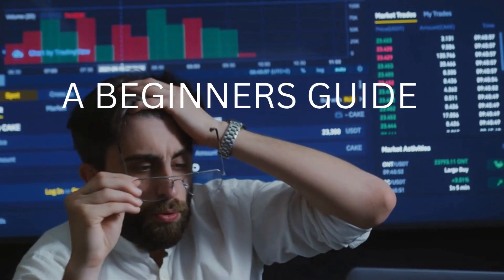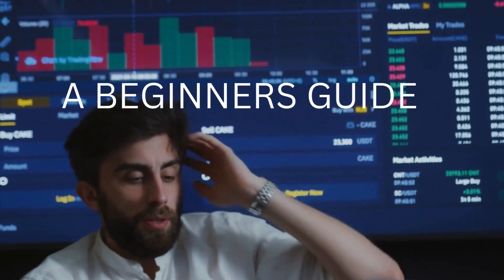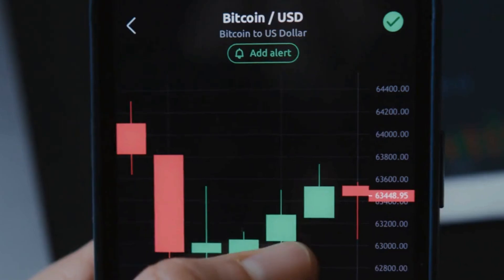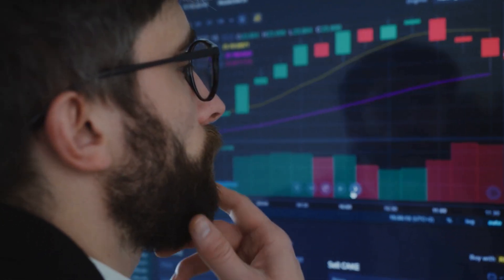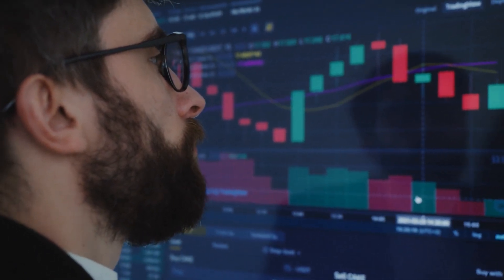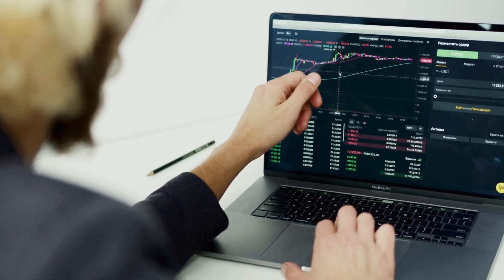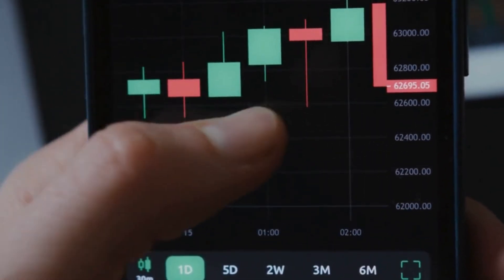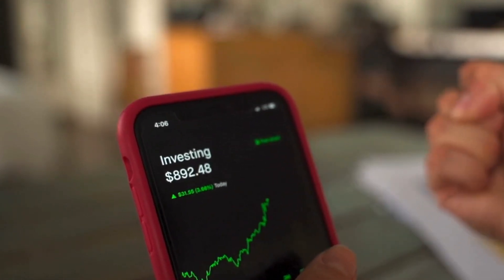A BEGINNERS GUIDE TO STOCK TRADING IN THE UK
"Learn how to start investing in stocks in the UK with this comprehensive guide for beginners. We cover:

• Understanding the UK stock market
• Opening a trading account
• Researching and choosing stocks
• Building a diversified portfolio
• Tax considerations (ISAs and SIPPs)

Whether you're looking to invest for long-term growth or generate passive income, this video will give you the knowledge and confidence to begin your investing journey.